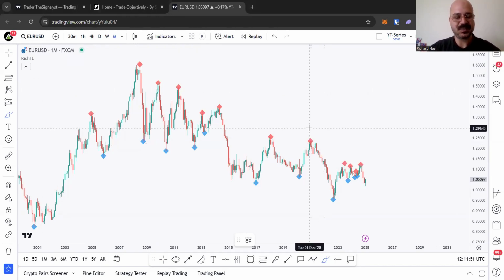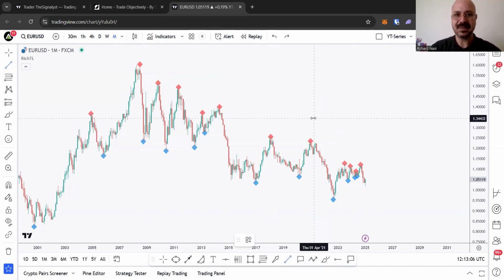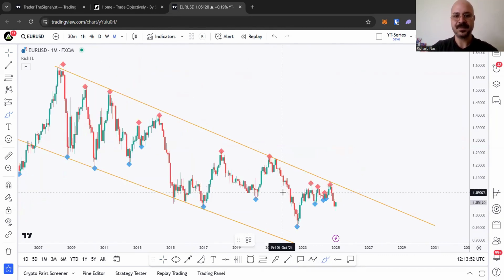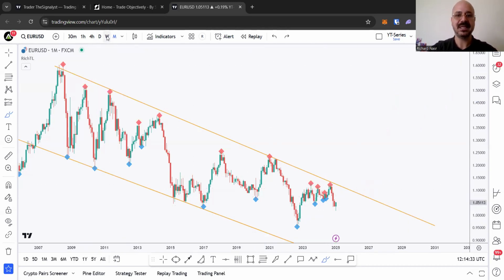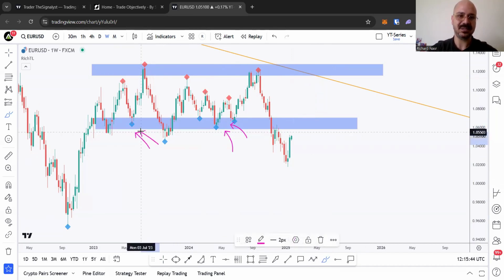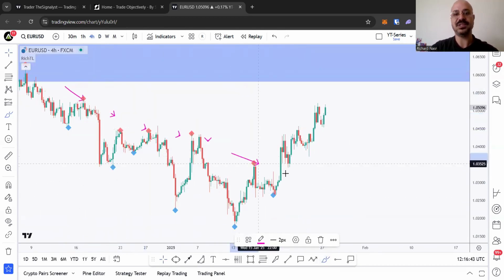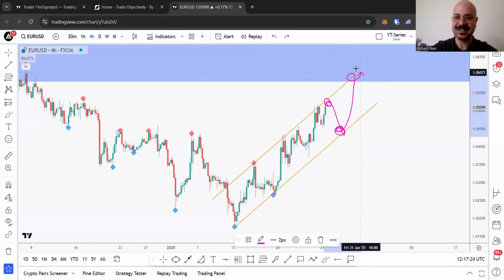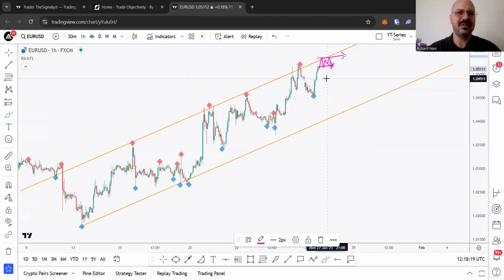EURUSD Multi-Timeframe Analysis || from Scratch || Episode 13